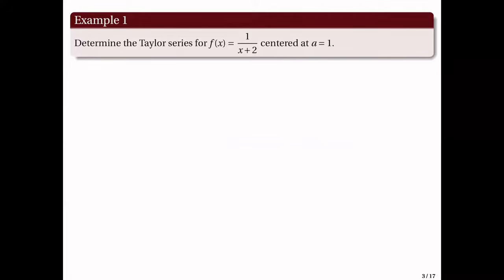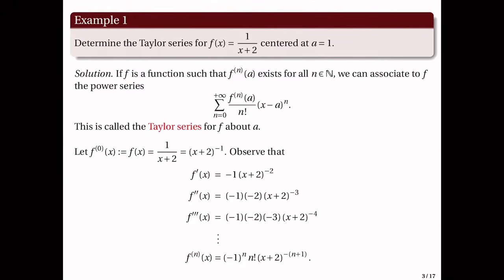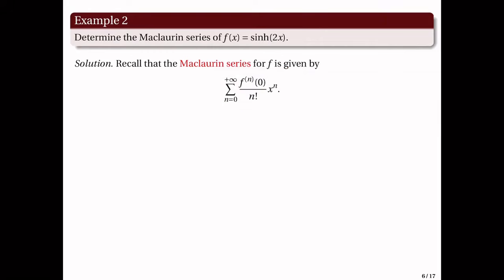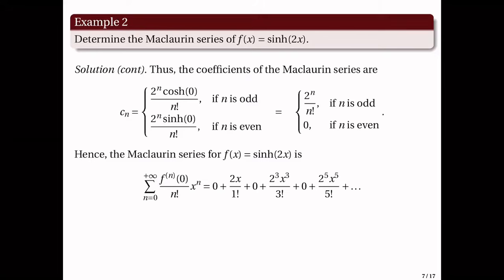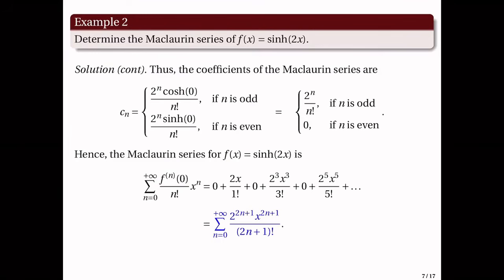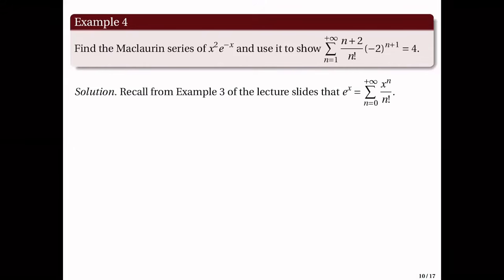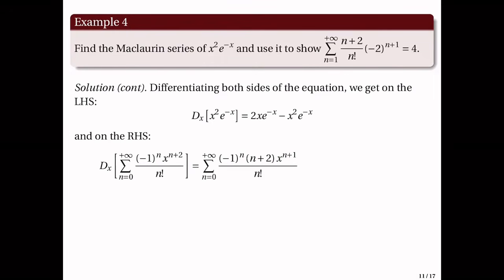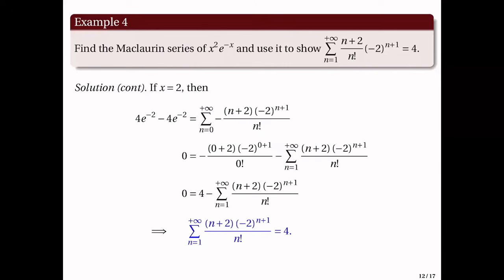[Math 22] Disc 13 Taylor and Maclaurin Series (Part 1 of 2)